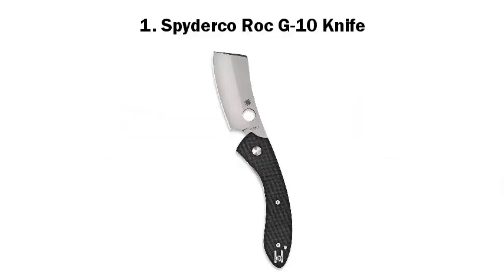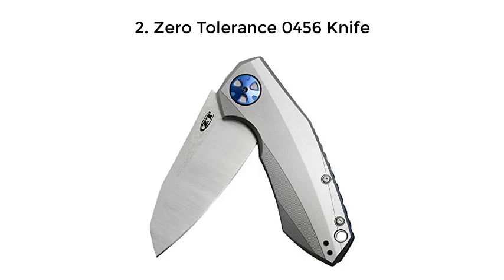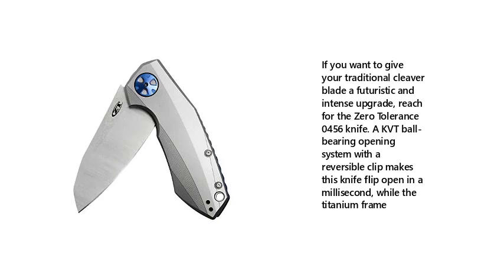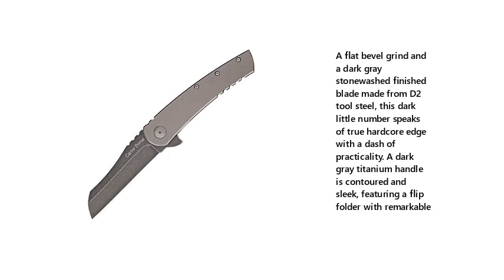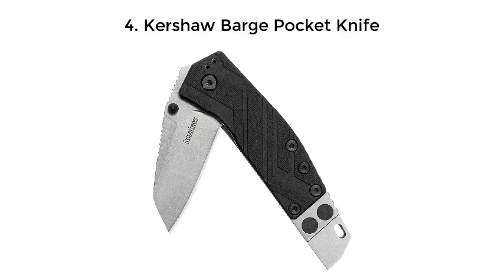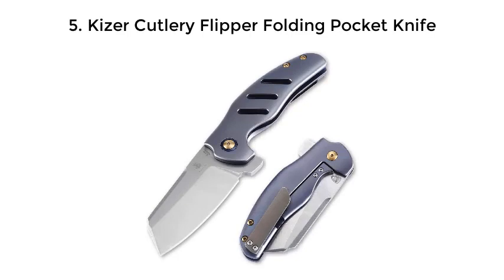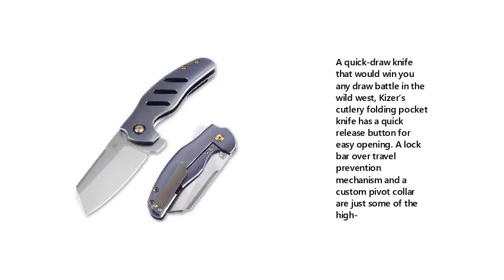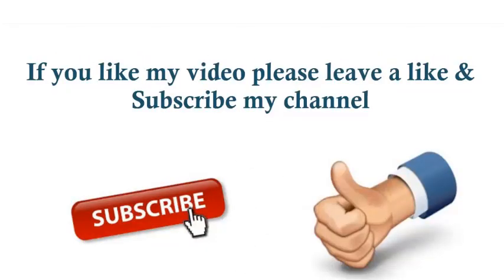Top 5 Best EDC Pocket Cleaver Knives 2021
Best EDC Pocket Cleaver Knives List:

1. Spyderco Roc G-10 Knife

2. Zero Tolerance 0456 Knife

3. Ontario Knife Company Carter Prime Knife

4. Kershaw Barge Pocket Knife

5. Kizer Cutlery Flipper Folding Pocket Knife